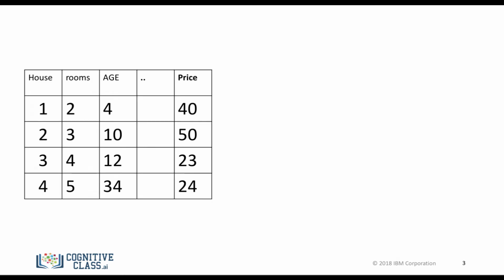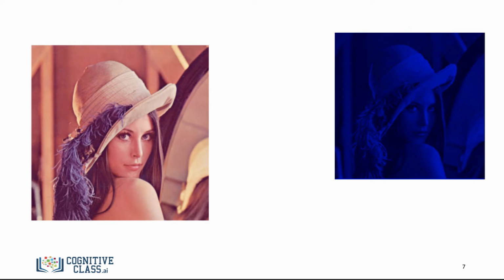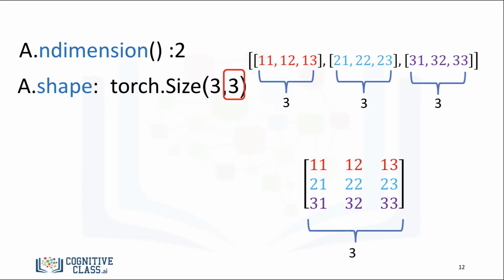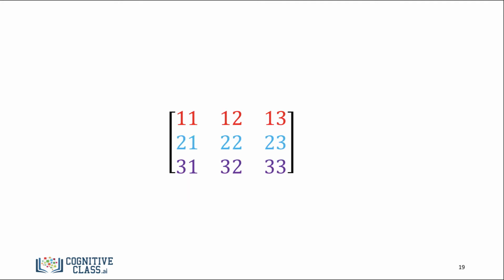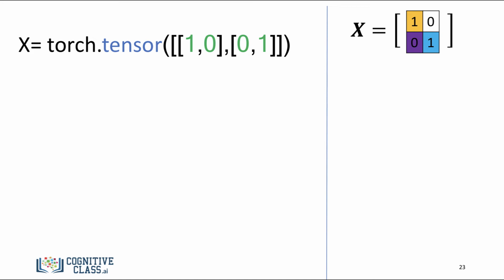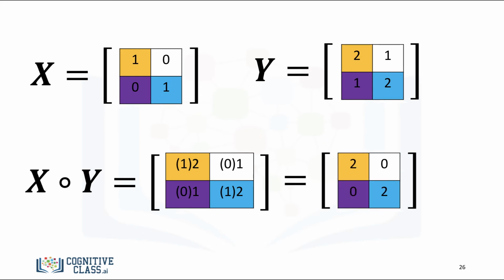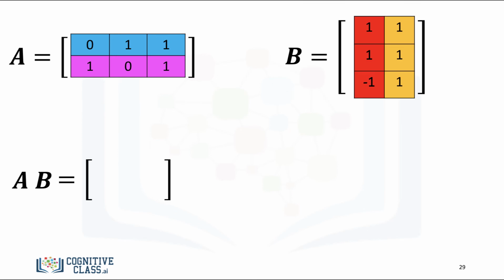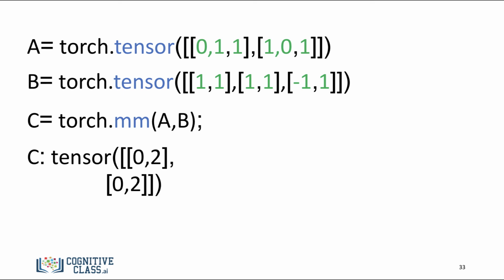Two Dimensional Tensors v3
Table of Contents:

00:03 - Table of Contents
00:14 -
01:45 -
03:02 -
04:14 -